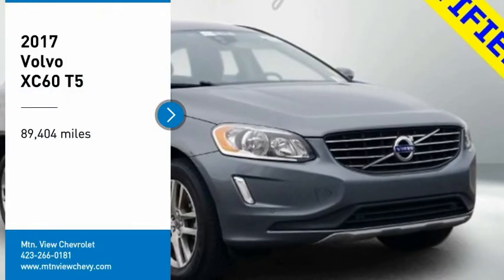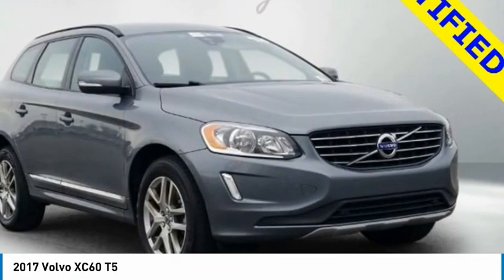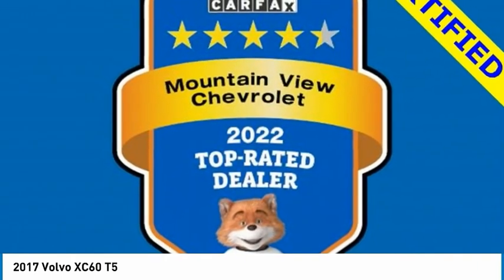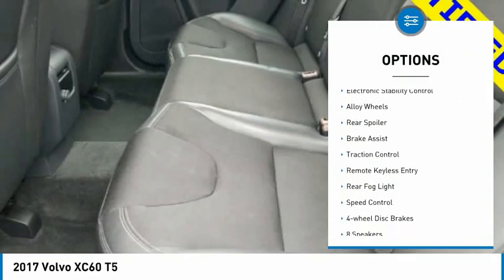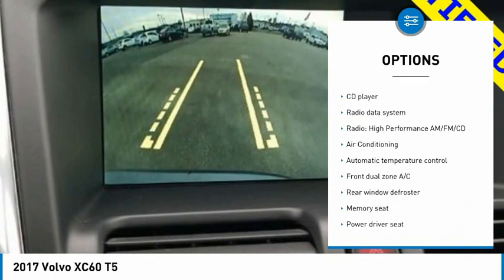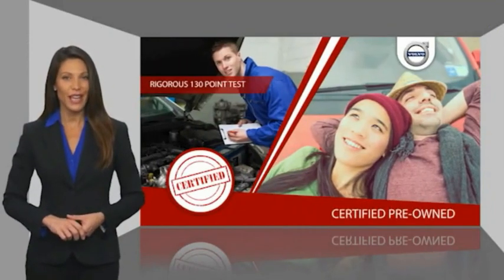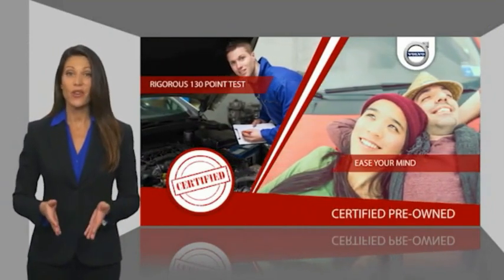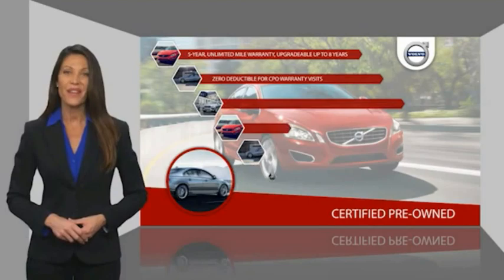2017 Volvo XC60 T5 Electric Silver Metallic in Chattanooga CP9726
310 E. 20th Street

Recent Arrival! CARFAX One-Owner. Clean CARFAX.brbrDon't miss out on this 2017 Volvo XC60 T5 today! Come experience the sturdiness and dependability of a Volvo XC60 T5.